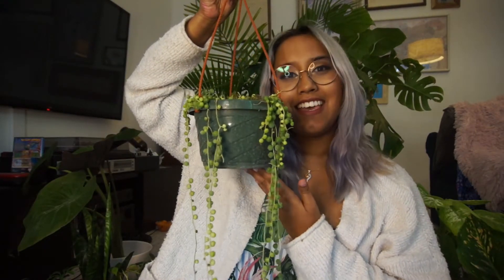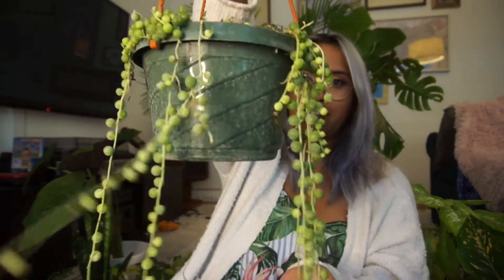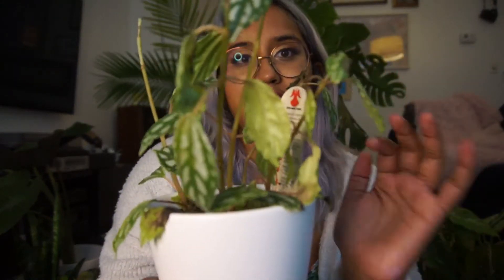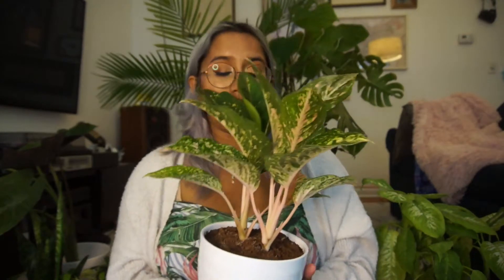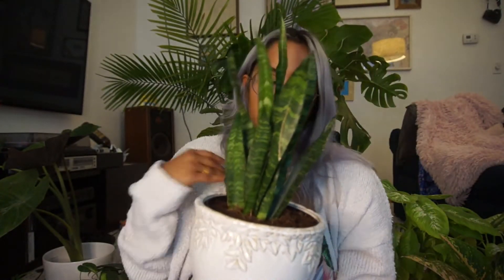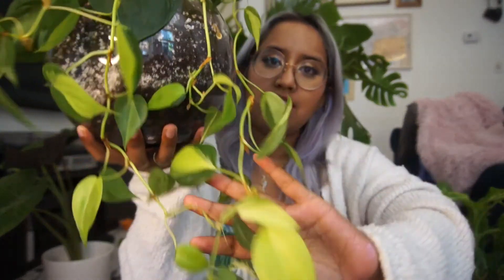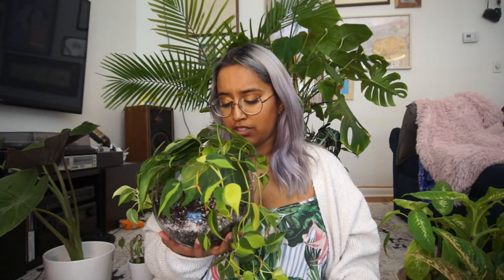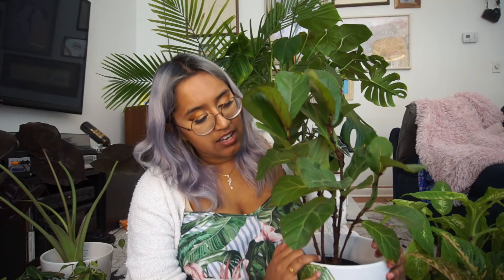14 Common House Plants | HUGE Plant Tour | Care Tips & Tricks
Hi everyone! Today I will be taking you through a plant tour of 14 of the most common house plants that you can find almost anywhere. You can also expect tips and trick on how to become the best plant mom. I am a big believer in living home decor. Hopefully this video will inspire you to go out to your local plant store and pick up a new plant baby.

List of plants in this video:

Senecio Rowleanus - String of Pearls
Pilea Involucrata - Friendship Plant
Pilea Peperomia - Chinese Money Plant
Pilea Cadierei - Aluminum Plant
Pink Aglonema - Chinese Evergreen Plant
Pothos
Sansevieria - Snake Plant
Chamaedorea Elegans - Neanthe Bella Palm
Schefflera - Umbrella Plant
Philodendron Hederaceum - Heart Shaped Philodendron
Colocasia Gigantea - Elephant Ear
Alocasia
Ficus Lyrata Bambina - Little Fiddle Leaf Fig
Monstera

I N S T A G R A M  -  @snatashapickles